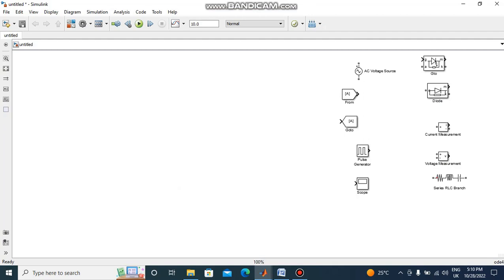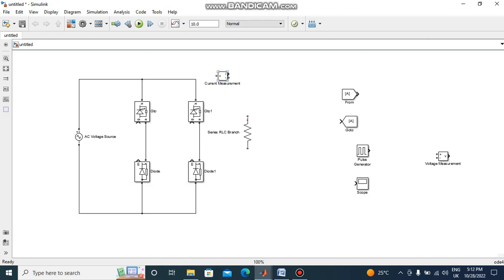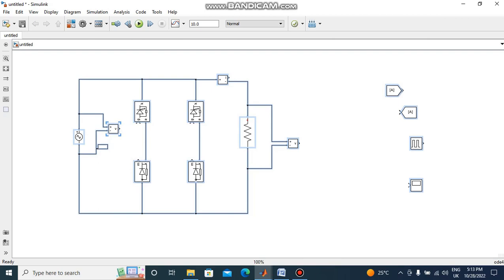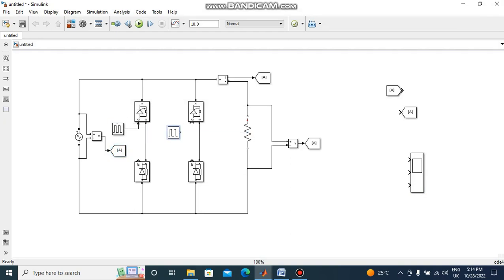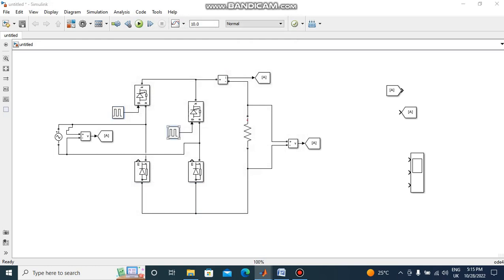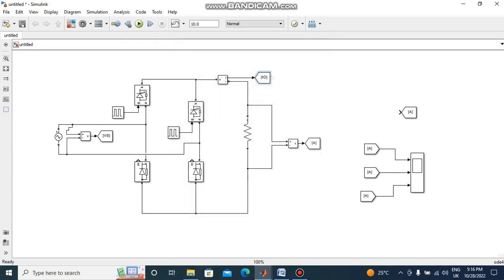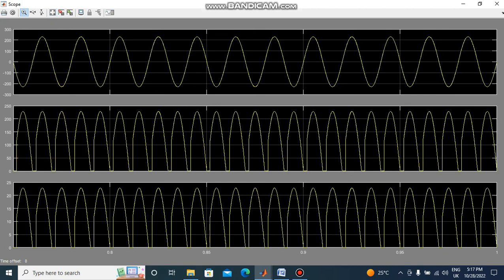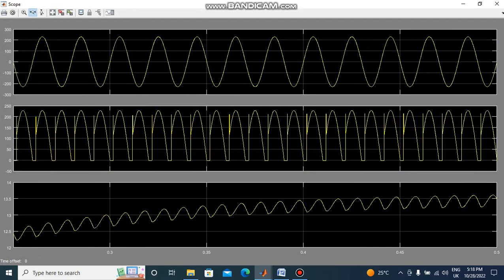1-Phase Semi-Controlled Rectifier with R & R L Load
Single Phase Semi-Controlled Rectifier with R & R L Load